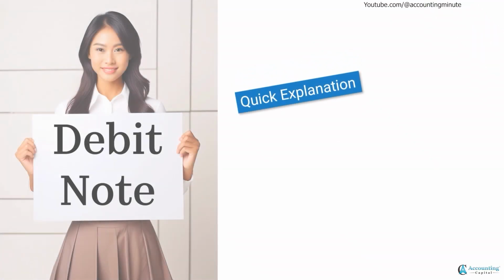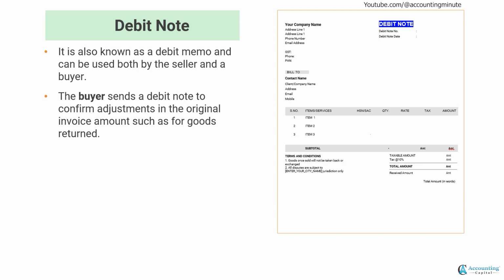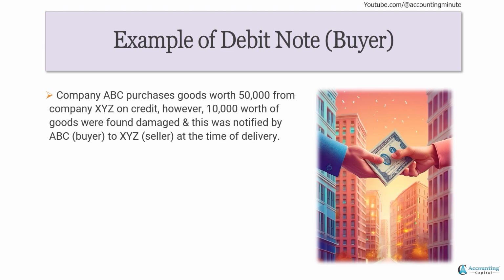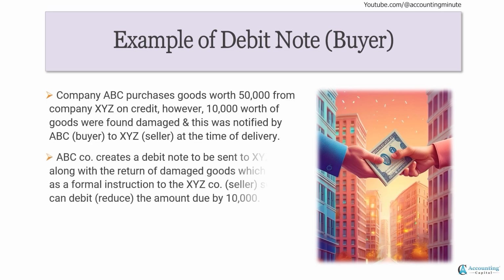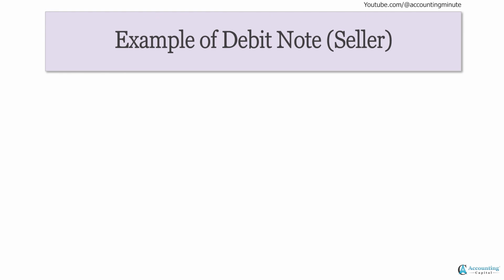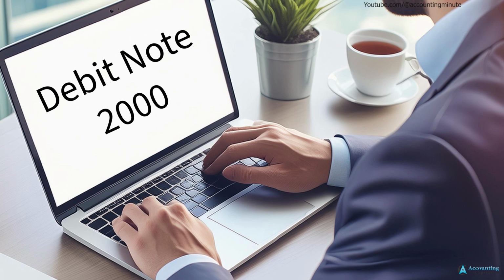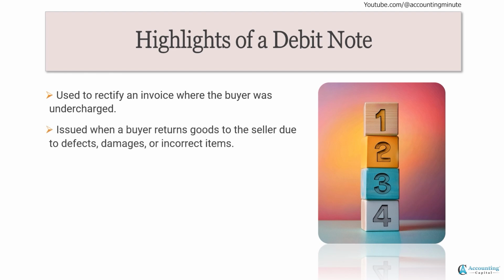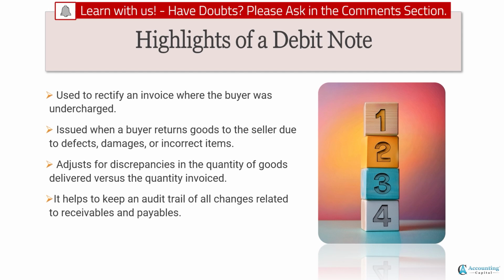Debit Note | 1 Min Explanation | Examples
Quick explanation & revision of the topic "Debit Note".

Debit Memo
What is a debit note?
Example of a debit note
When is a debit note issued?

Accounting in a Minute, by Accountingcapital.com